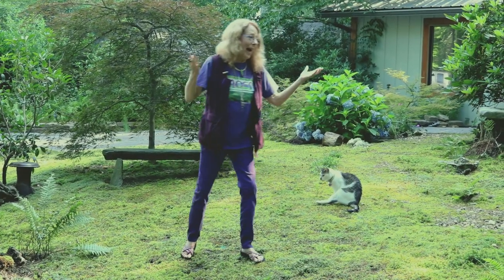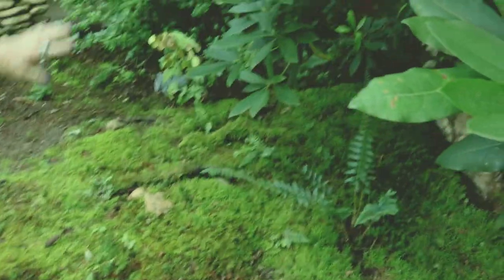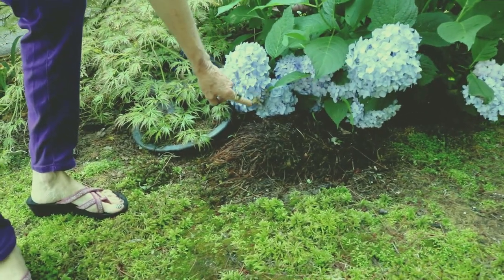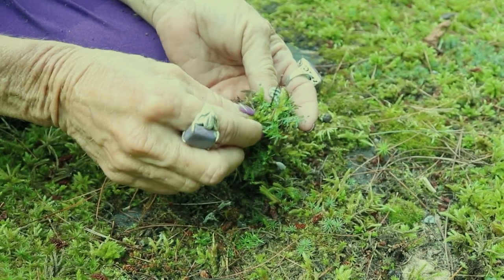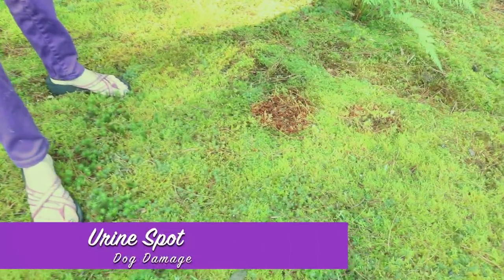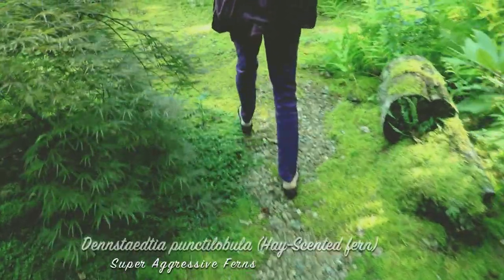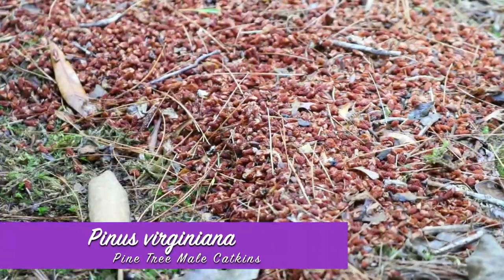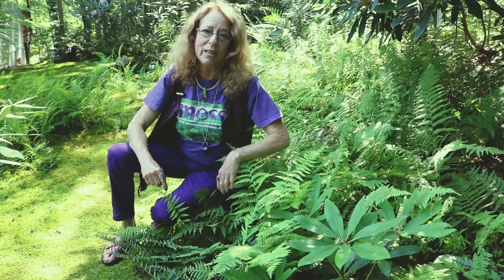Moss Maintenance and More; A Walkabout with Mossin' Annie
In Moss Maintenance and More, Mossin’ Annie Martin, owner of Mountain Moss, provides DIY gardening tips and sets the stage for upcoming to-do’s and troubleshooting to maintain a thriving moss landscape.

The Magical World of Moss Gardening!

Thanks,

Mossin’ Annie

All photographs/video are the property of Mountain Moss Enterprises, Pisgah Forest, NC. Photographs by Annie Martin unless otherwise noted. Reproduction of photographs for your personal use is prohibited unless permission is expressly provided by Annie Martin.